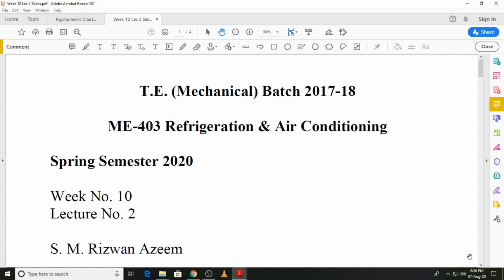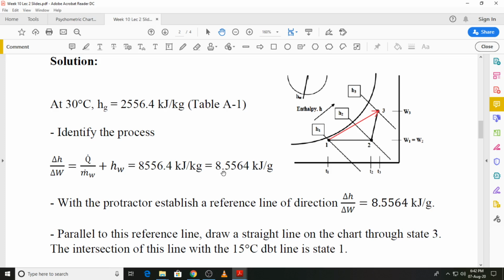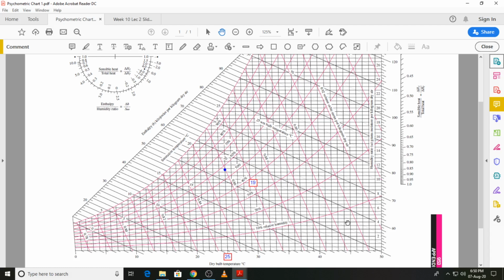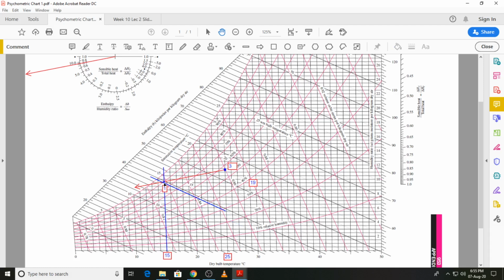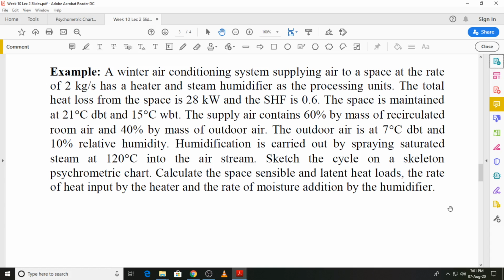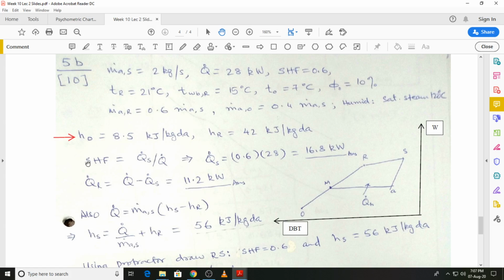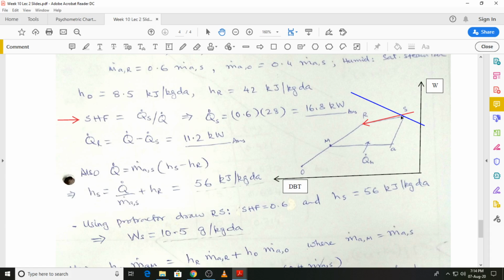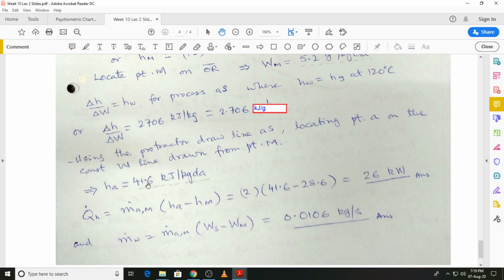Airconditioning Numerical Solutions. 1. Psychrometry and 2. Terminal Reheat Systems. FULLY Explained